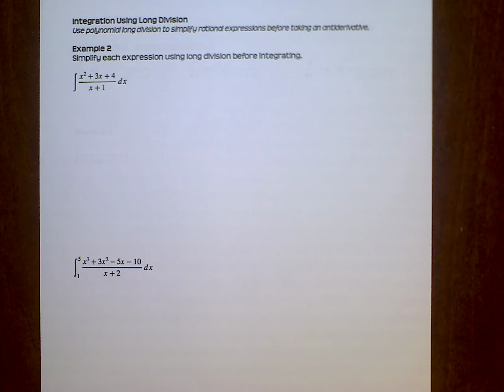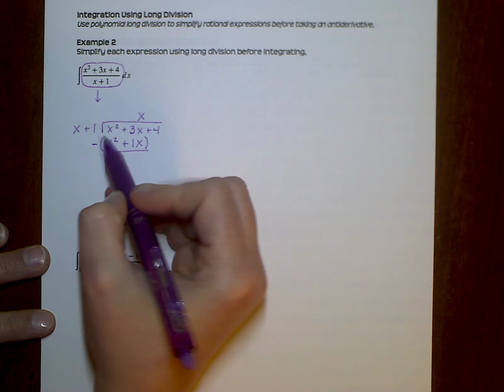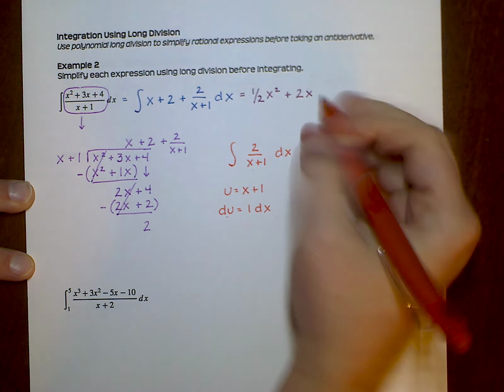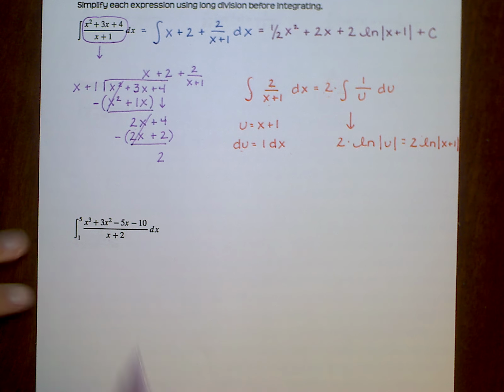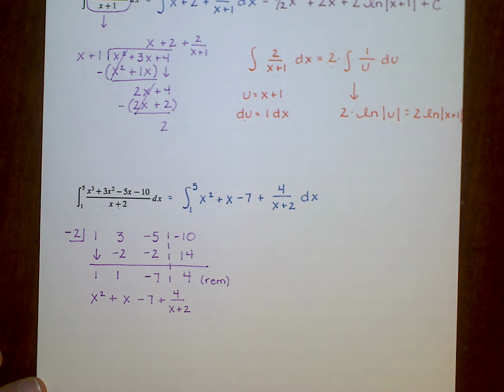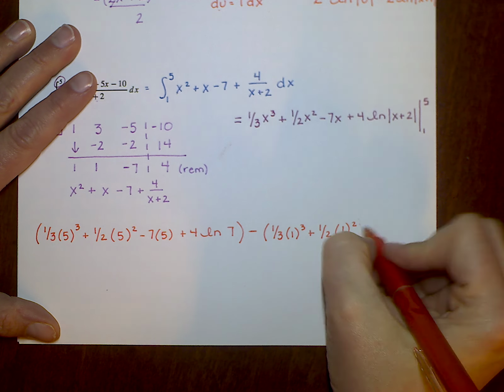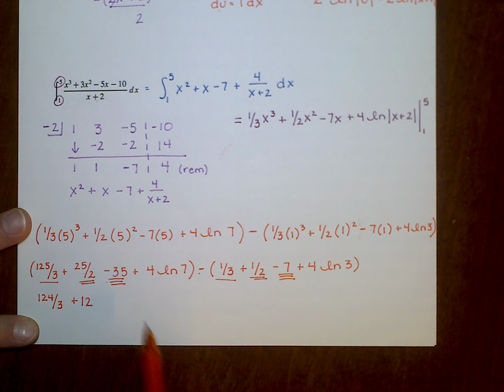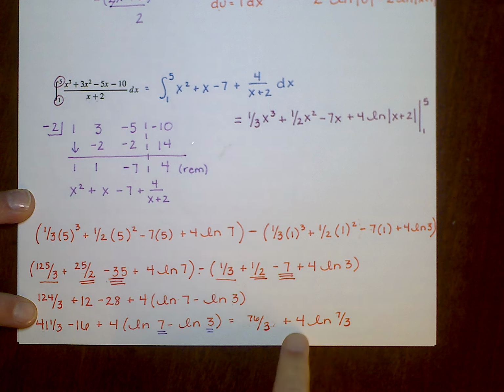Other Integration Topics (pt 1): Rational Functions (6.10)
Long Division
Synthetic Division